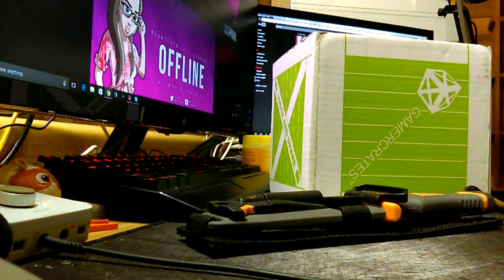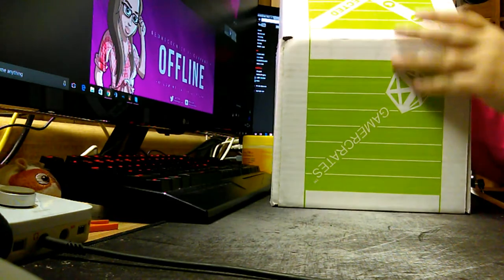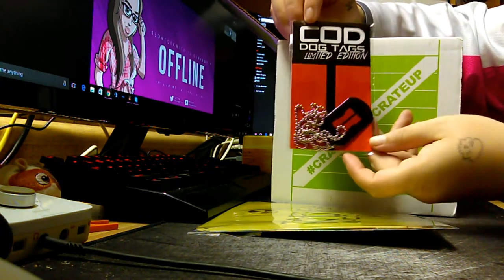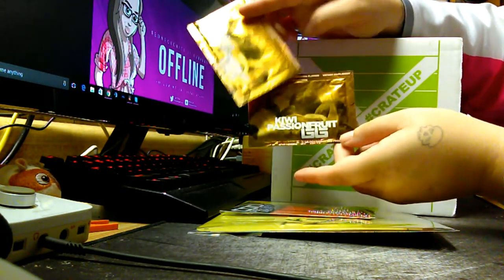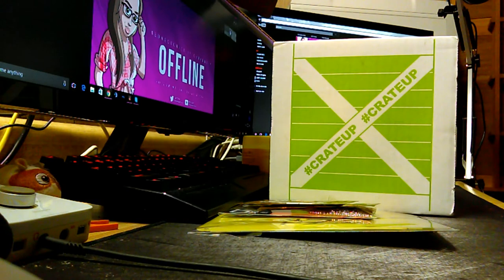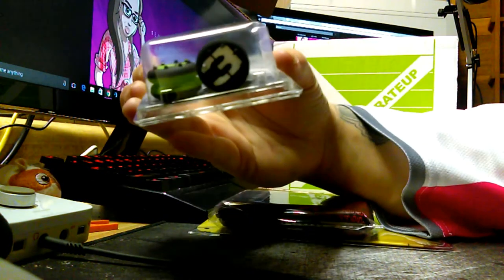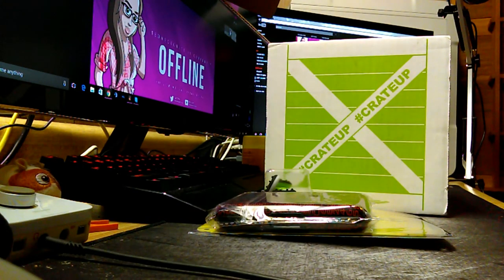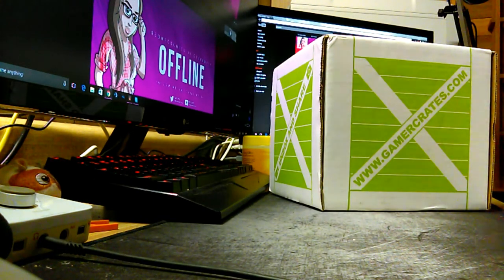NOVEMBER GAMERCRATE OPENING "MAKE COD GREAT AGAIN"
Hey Y'all, I was lucky enough to review this months gamercrate! November's theme was "Make COD Great Again" and I show you all the contents and review them for you in the video.

We are excited to bring you brand new content with all of our content directors.